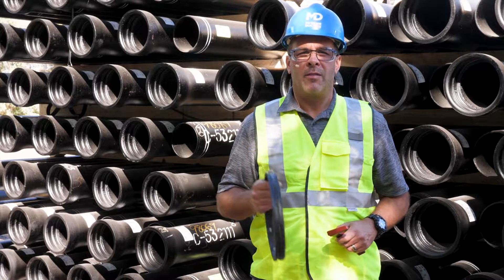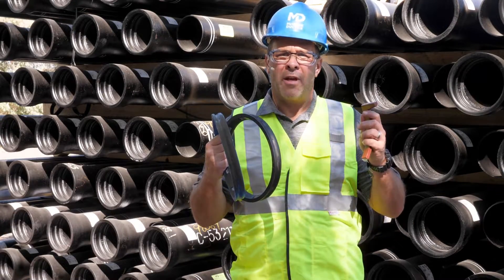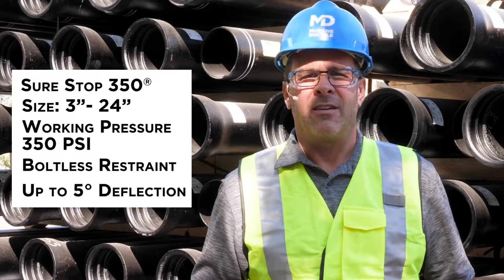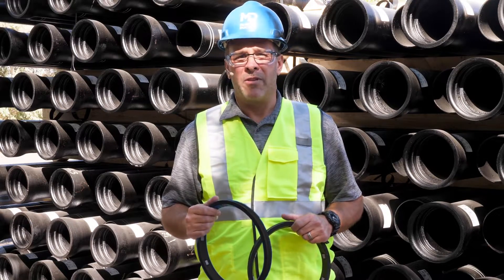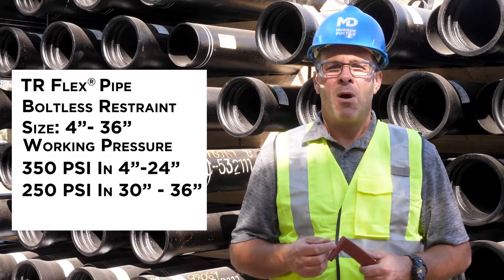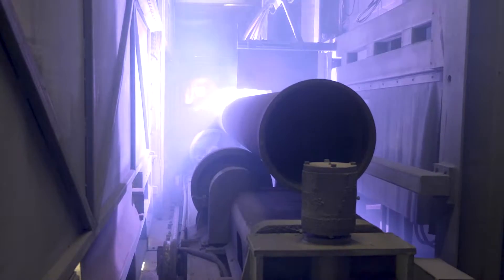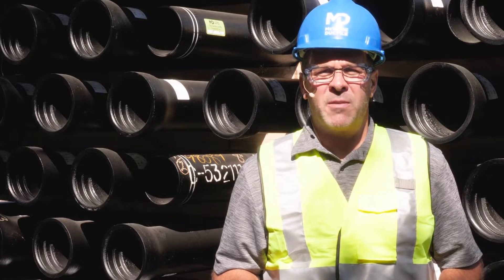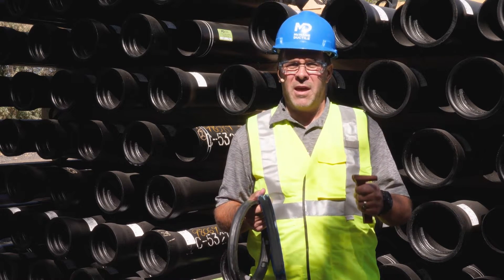Sure Stop 350 Gasket vs TR Flex Restrained Joints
Understanding Joint Restraint Solutions

In this video, David Bridge, our expert salesman for Southern California and Las Vegas, delves into the differences between locking gaskets and boltless restrained joints. Discover the unique features and applications of the Sure Stop 350 Gaskets and TR Flex Restrained Joints.

- Sure Stop 350 Gaskets - Ideal for underground joint restraint, available in 3" to 24" diameter pipes with a working pressure of 350 PSI. Provides up to 5 degrees of deflection and is perfect for restraining field cut pipes.
- TR Flex Pipe - Suitable for both above and below ground applications, available in 4" to 36" diameters. Offers a working pressure of 350 PSI for 4" to 24" pipes and 250 PSI for 30" to 36" pipes. Versatile for HDD, bridge crossings, pipe encasing, and more.

Choosing the Right Solution:
- For HDD applications with 24" Ductile iron pipe, TR Flex is recommended.
- For buried applications with 24" Ductile iron pipe needing up to 2.5 degrees of deflection, Sure Stop 350 Gasket is ideal.

If you have any questions about your project and need assistance in choosing the right joint restraint method, contact your local salesperson for expert advice.

MDV000046